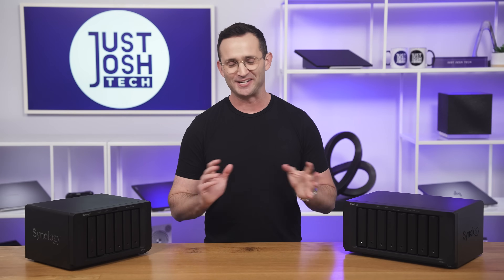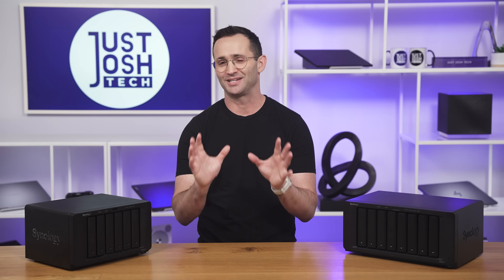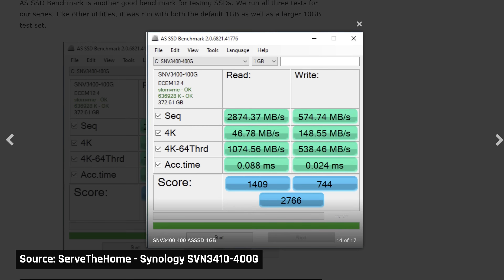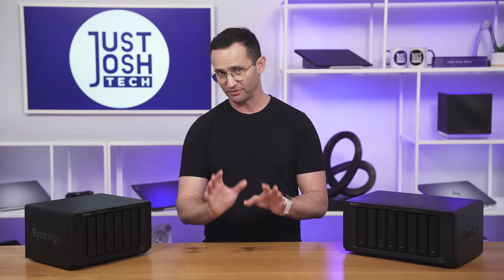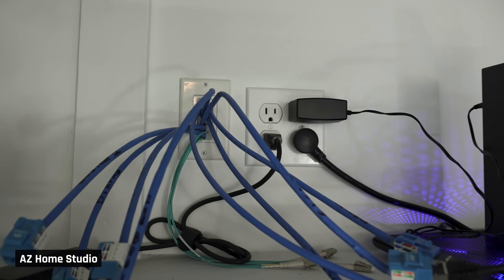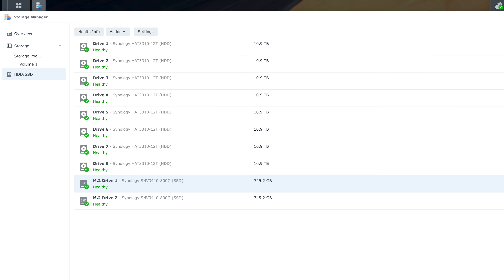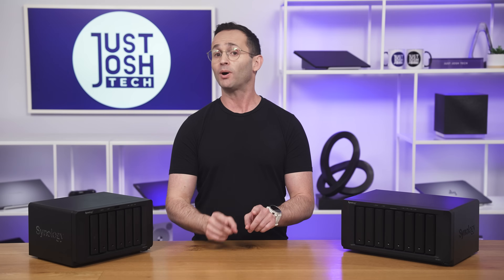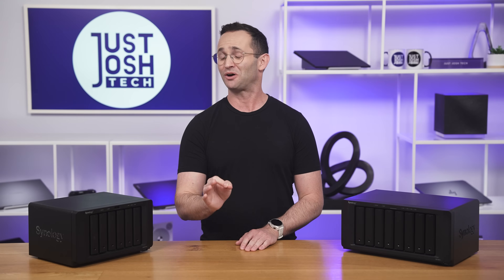The Secret Tool That Scaled My Business: NAS Explained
► Timestamps

00:00 Intro
00:54 Before our NAS
00:57 Before our NAS
02:02 After our NAS
03:51 HDD vs SSD NAS
05:31 1Gbe, 2.5 Gbe and 10 Gbe
07:12 What networking gear to get?
08:06 Cat 6a vs Cat 6 vs Cat 5e
09:09 Networking Speeds for Video Editing
11:43 Why Synology?
13:25 Recommendation
14:26 Outro